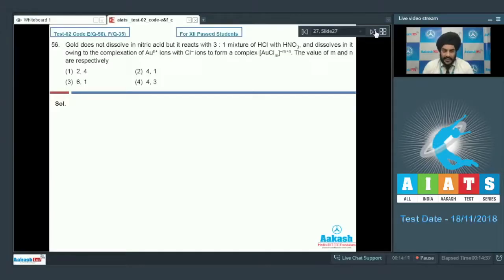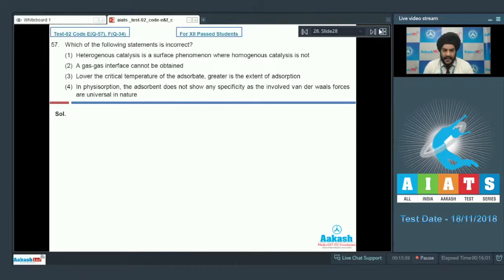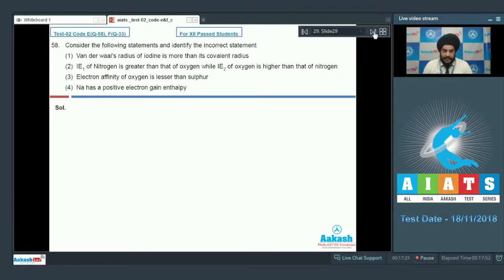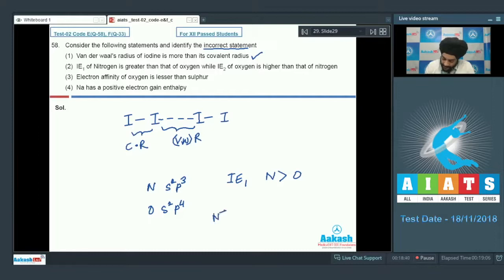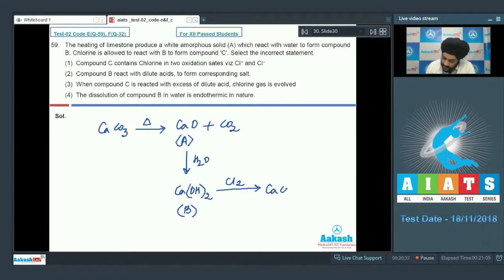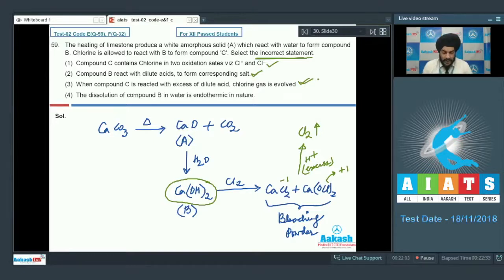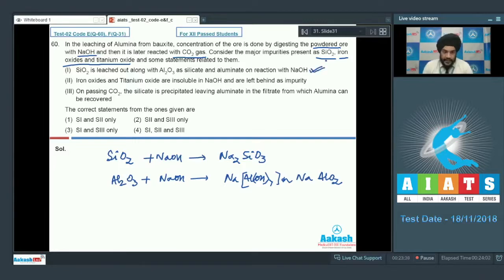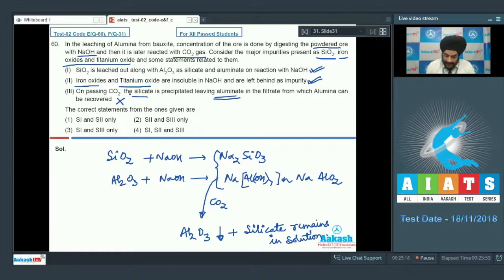AIATS TEST 02 Code E&F For XII Passed Students CHEMISTRY JEE Main 2019 Q56 to 60